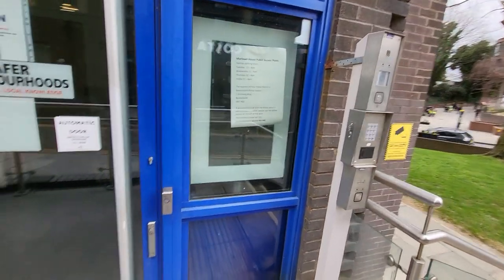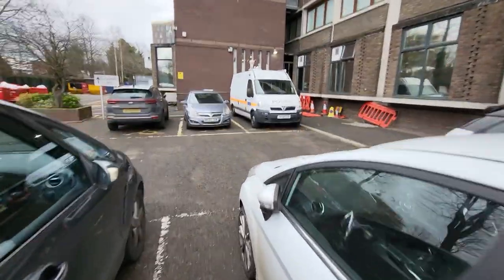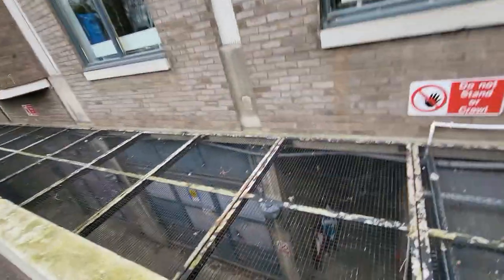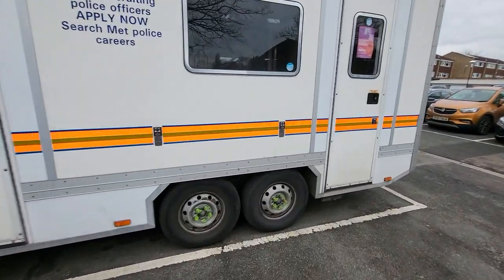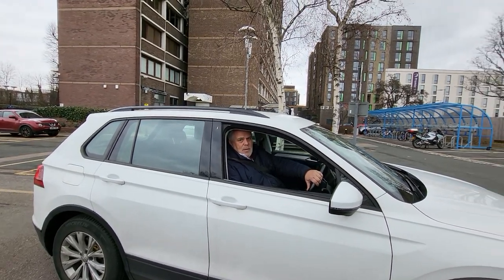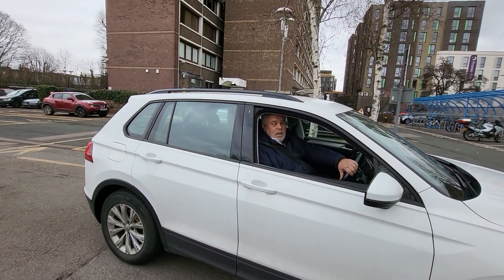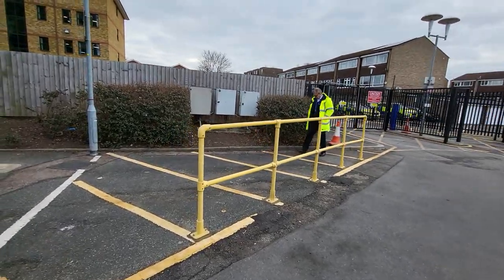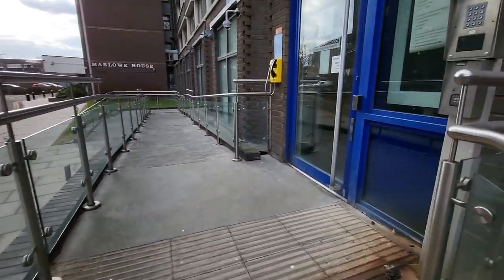Sidcup Police Station. Police Staff & Security Ownedl!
Hi Guys

I went to Sidcup Police Station which has a very large Met Police Office complex attached.

Security and Police staff clearly get themselves carried away and instantly regret it.

Stay Safe

TLA

TLA has Launched a members only section to his channel with lots of exclusive content and features